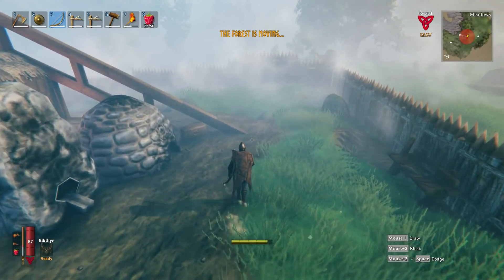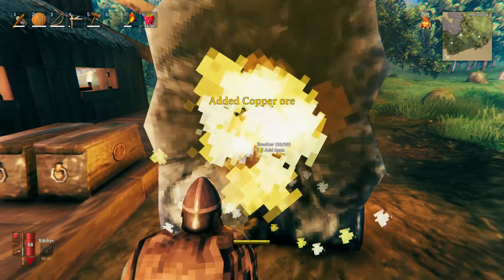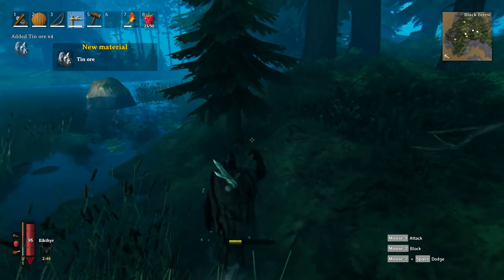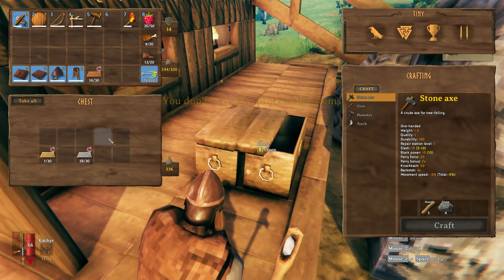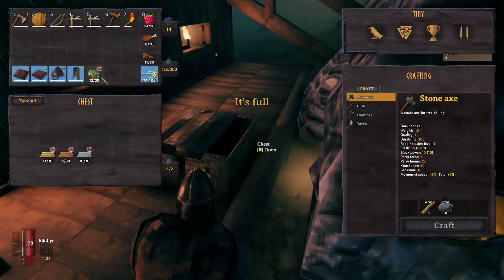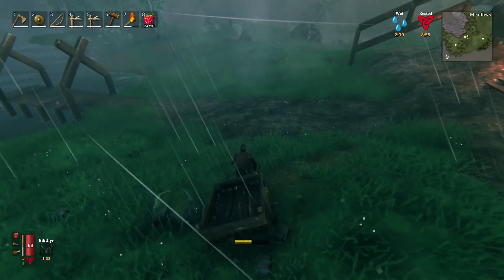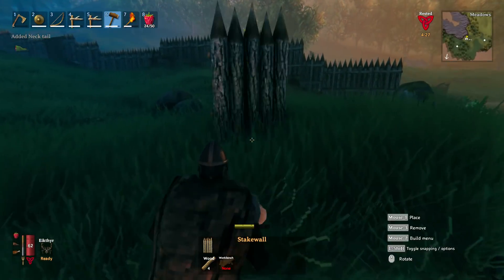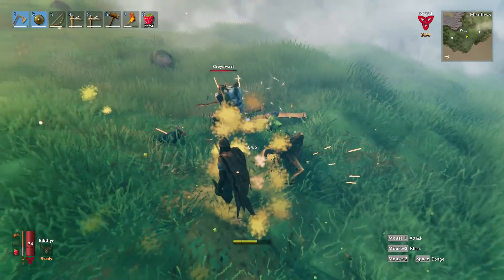Valheim - I'm UNDER ATTACK And Need Defenses In Valheim! E6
Valheim Gameplay! New Survival Game! Explore, Build, Conquer, Craft, and Survive!

Explore
A beautiful, procedurally-generated world awaits you. Venture into deep dark forests, climb snow-peaked mountains and marvel at lush valleys. Take to the seas on a mighty longship, but be wary of sailing too far...

Build
Raise your own viking mead halls, houses, castles, and more with our powerful construction interface. From knarrs to imposing warships, build legendary vessels to conquer the seas and discover new lands.

Conquer
Battle the mythical beasts of the tenth world and animal wildlife in punishing dodge & block based combat.

Craft
Forge increasingly powerful weapons and armour as you advance. Craft food and mead to maintain your health.

Survive
From the highest mountain peak to the deepest swamp, each environment presents unique challenges and foes.